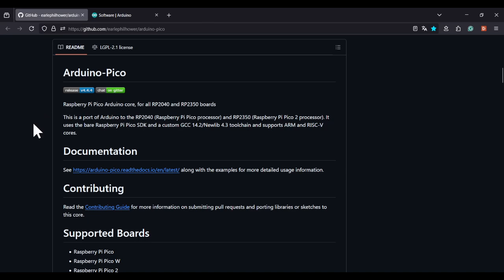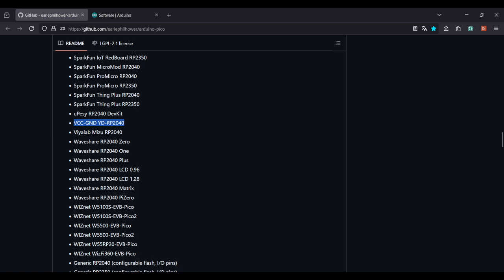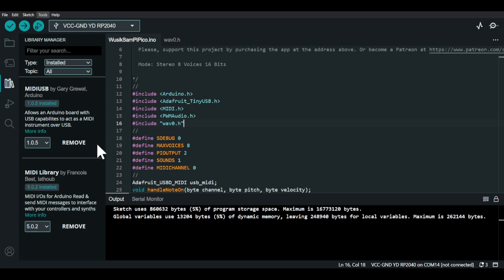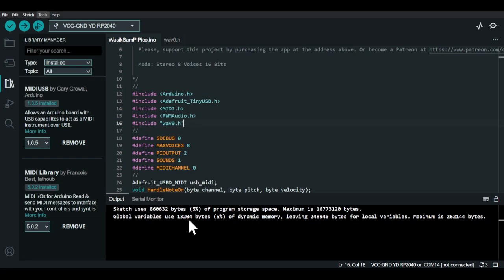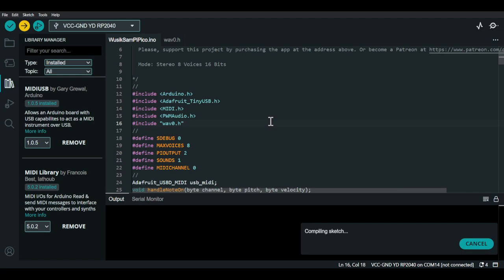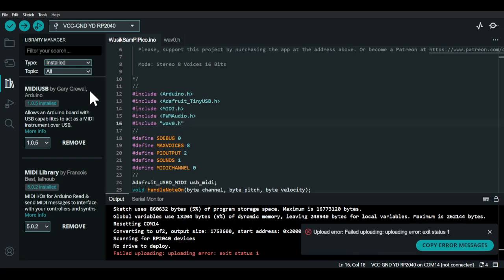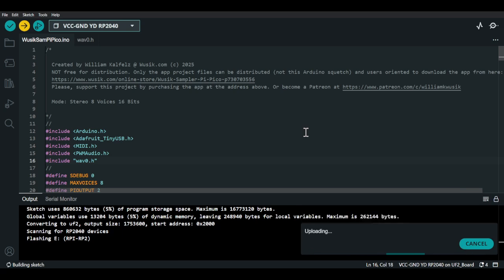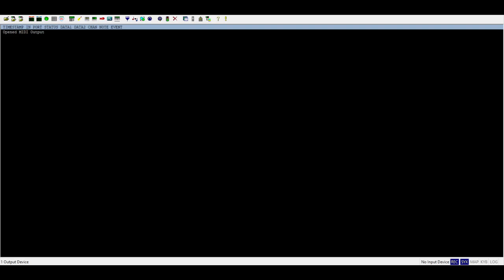Wusik Sampler Pi Pico Arduino Setup